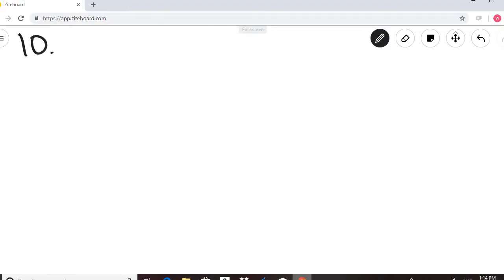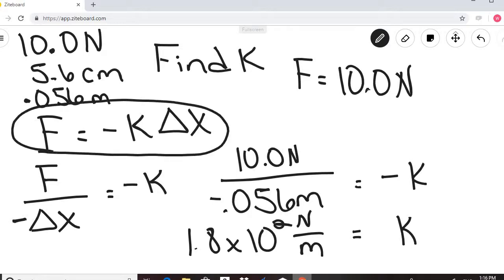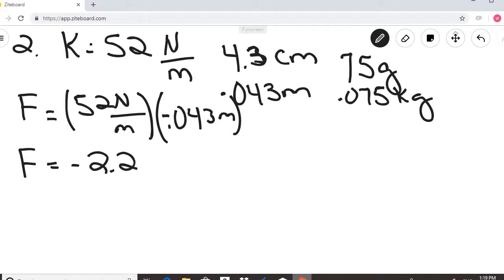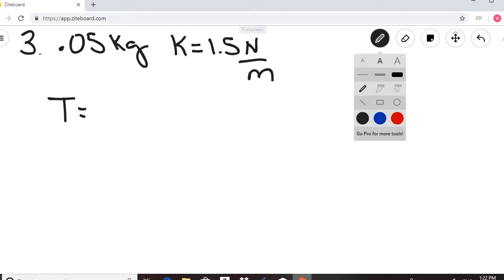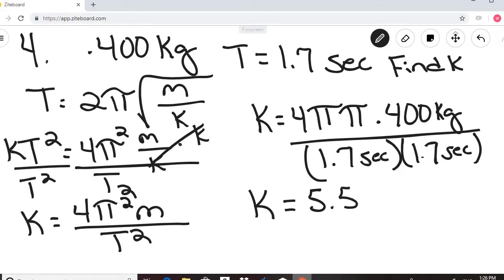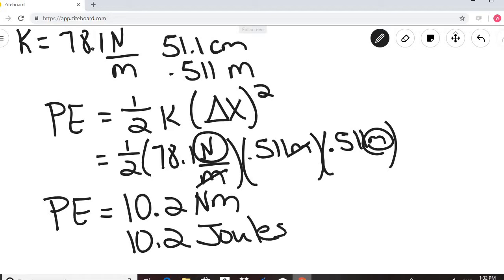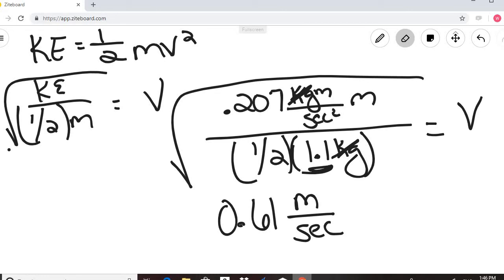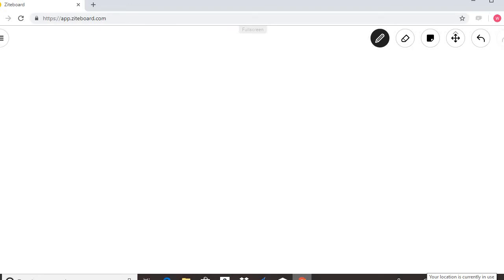Physics Module 10 Practice Problems